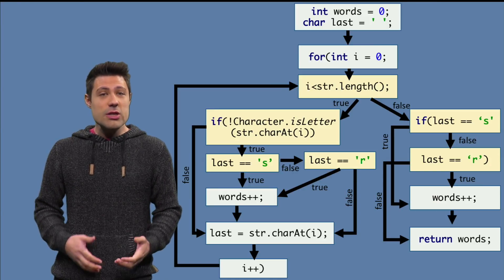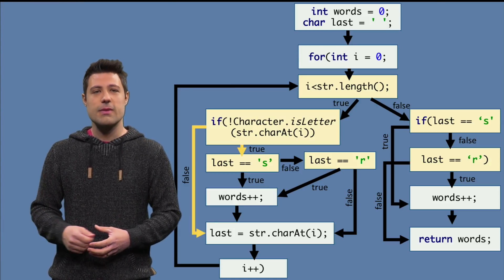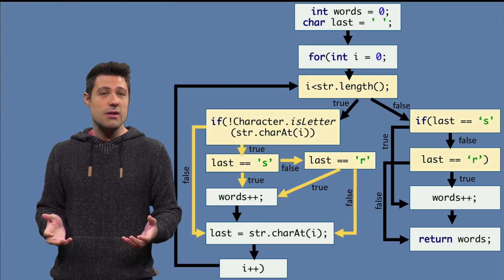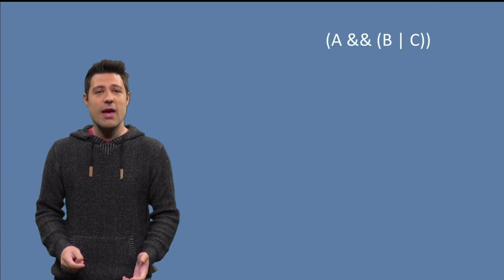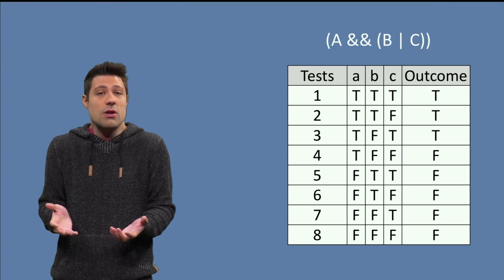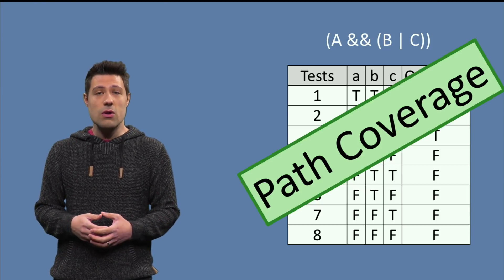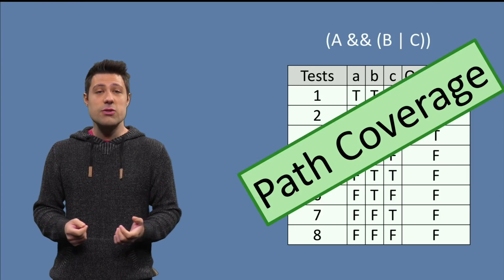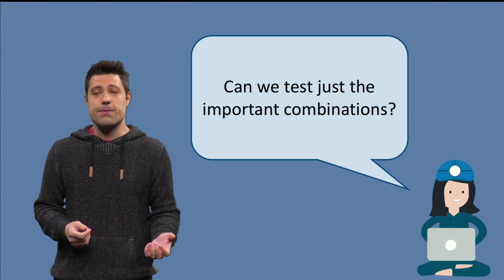ST1x_2018_Week_3_05_Path-video